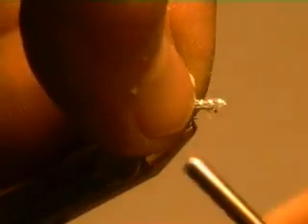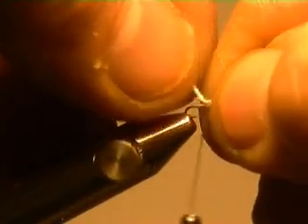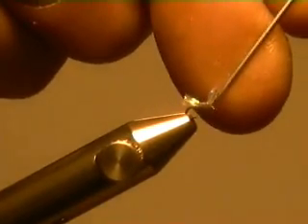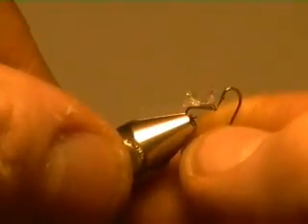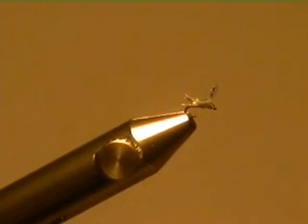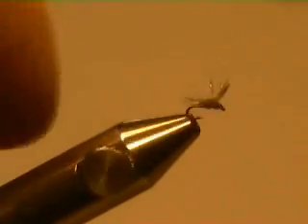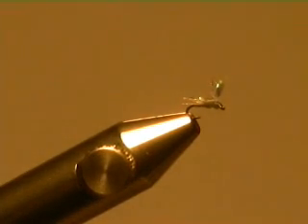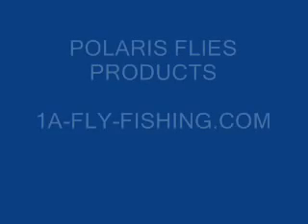E-Z SIZE 26 MAYFLY - MIDGE WITH MICRO PEARLESCENT TUBING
NEWFLIES video shows a size 26 midge / mayfly was made with 1mm pearlescent tubing and (believe it or not) grey 210 denier thread for the body. Tim shows how easy tying tiny flies can be.